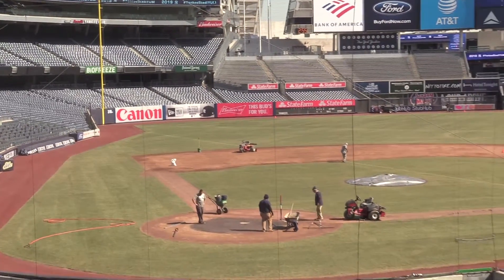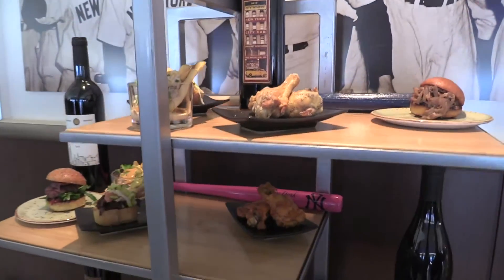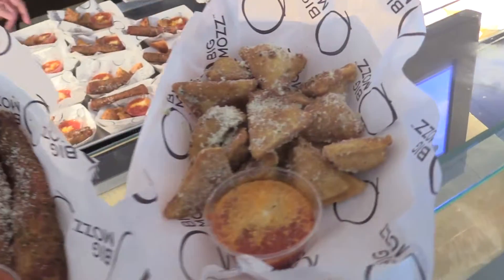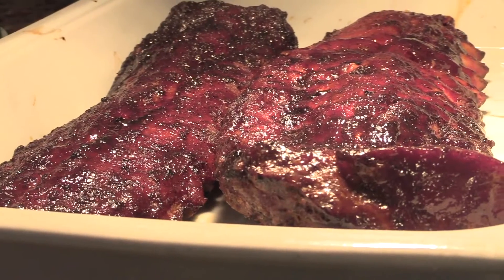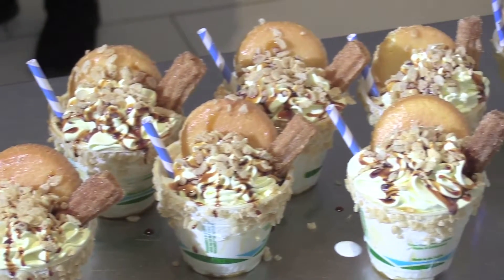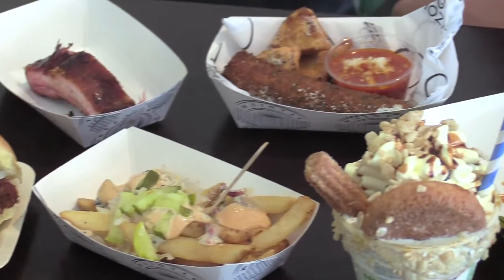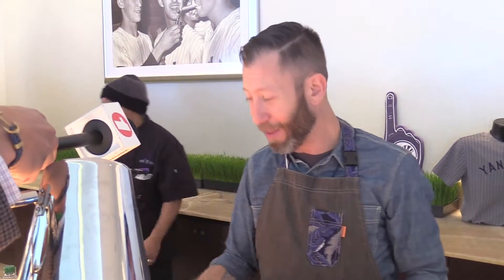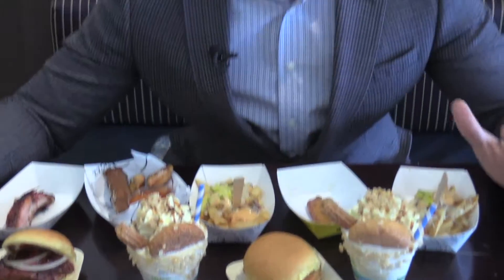Yankees Food Reveals 2019 - Fios 1 Sports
The Yankees held a major event for the press to showcase new spots in the park and new food options to entice fans.
I was the videographer and editor for this piece.